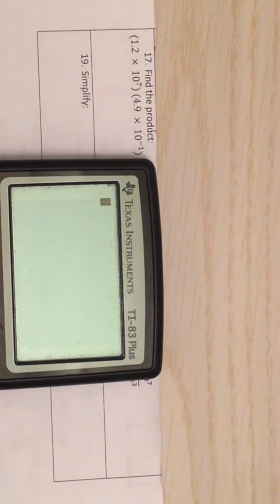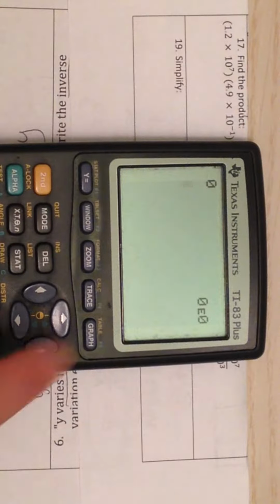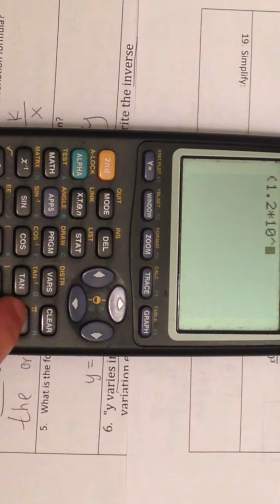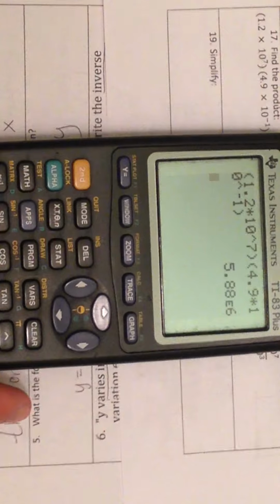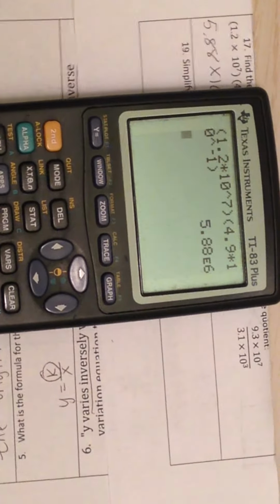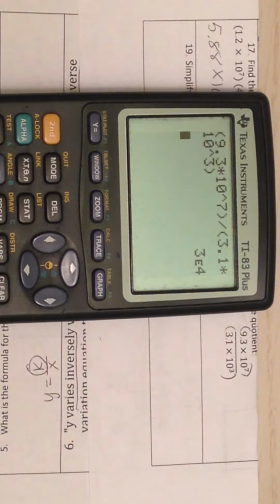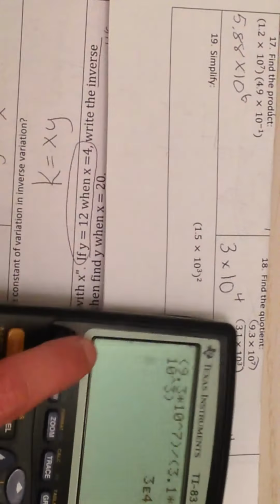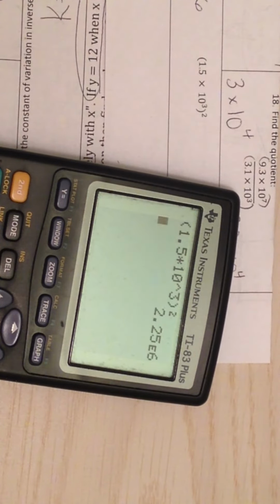Sci Not Calc